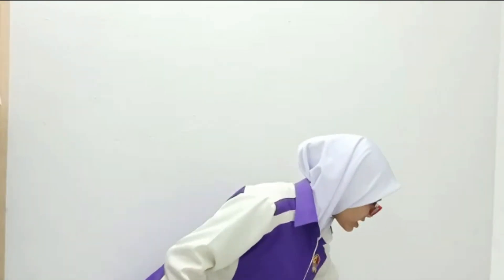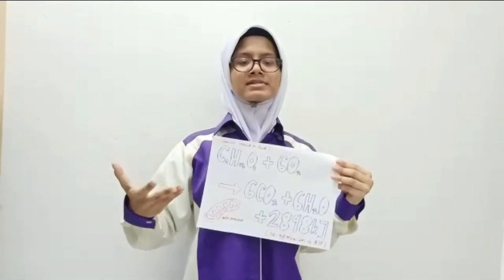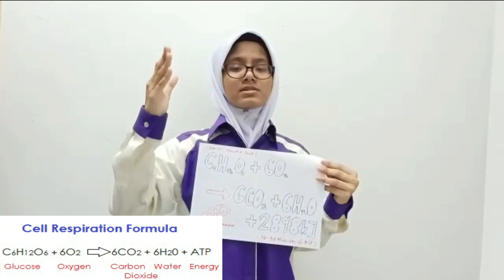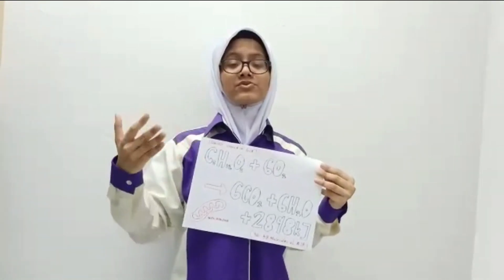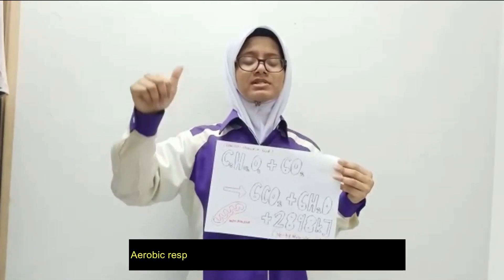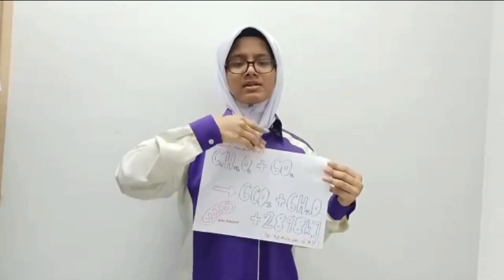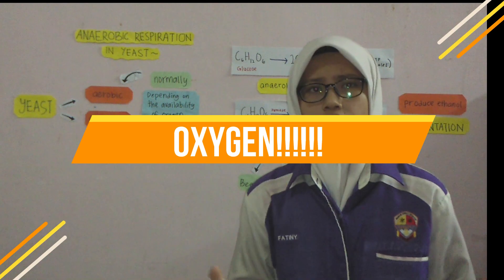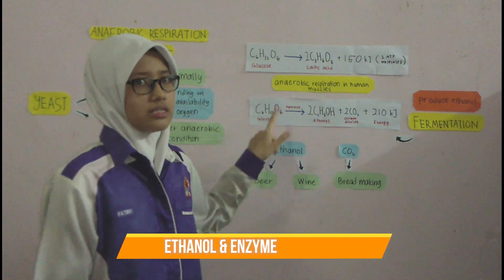AEROBIC AND ANAEROBIC RESPIRATION F5 -NEXZEALTRA 2020 (e-BIO OUTREACH) SBPI GOMBAK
AEROBIC&ANAEROBIC RESPIRATION F5 -NEXZEALTRA 2020 (e-BIO OUTREACH) SBPI GOMBAK